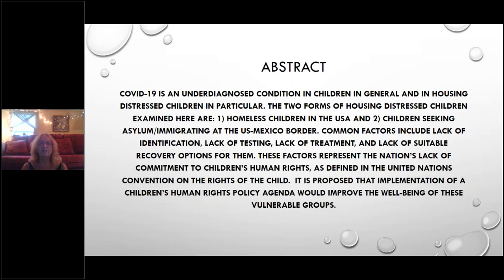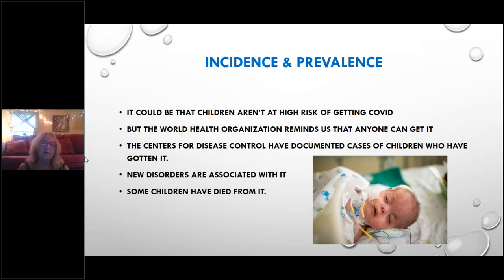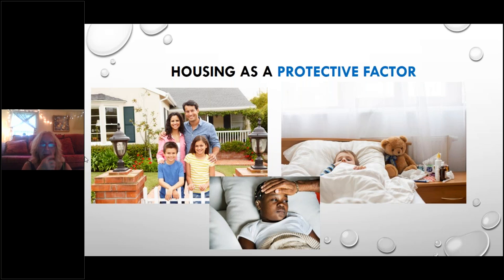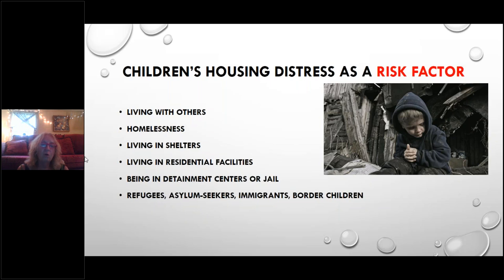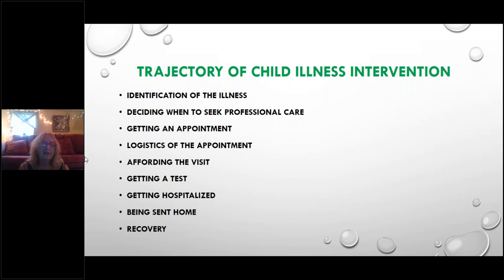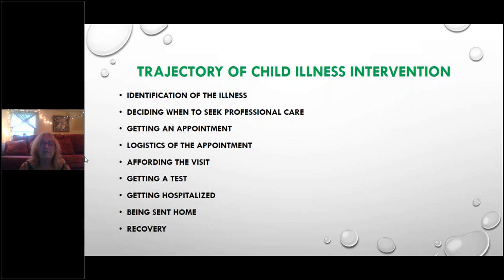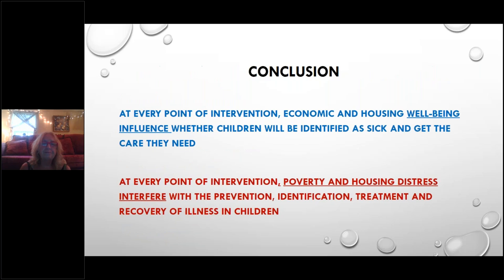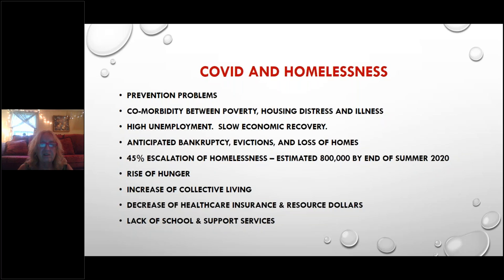COVID-19 and Housing-Distressed Children | Dr. Yvonne M. Vissing | USG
Dr. Yvonne M. Vissing, PhD
Salem State University, MA

Dr. Yvonne M. Vissing is a medical sociologist and Professor of Healthcare Studies and Founding Director of the Centre for Childhood and Youth Studies at Salem State University in Salem, Massachusetts. She has worked in the area of child and youth advocacy for her entire career. Author of more than 9 books and many chapters, professional journal articles and other publications, she has worked as a teacher, researcher, consultant, therapist, award-willing film maker, mediator, guardian-ad-litem, and helps organizations to decrease child abuse and improve child well-being. She is a National Institute of Mental Health Post-Doctoral Research Fellow, Whiting Foundation Fellow and UCONN Democracy and Dialogues Initiative Fellow. She is on the Human Rights Council of the American Association for the Advancement of Science on on the Steering Committee for Human Rights Educators (HRE) USA. She was a board member of the New Hampshire Juvenile Parole Board, National Coalition for the Homeless, works with different child rights groups in the United States, teaches free classes for the National Alliance for Mental Illness, and works with both domestic and international groups. Pursuit of human rights, community-building, resiliency, peace and justice drive her works. She has three children who she adores, a variety of beloved animal family members, and lives on a small farm in rural New Hampshire, USA.